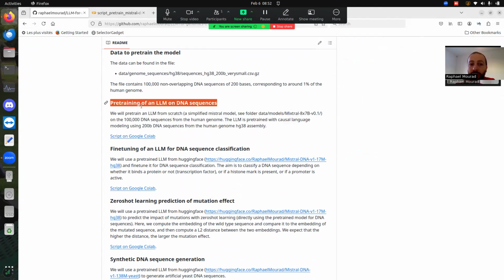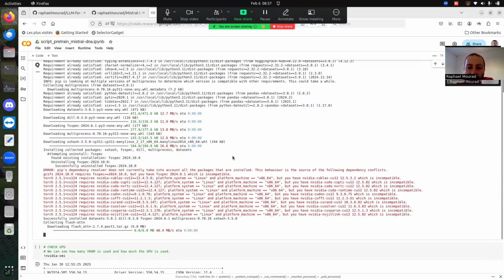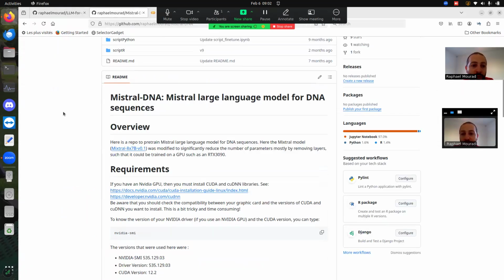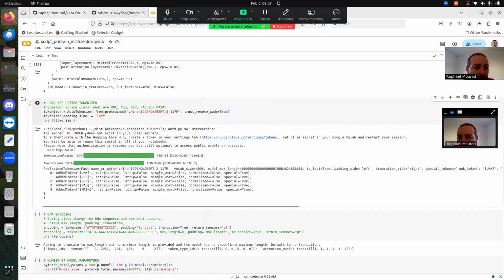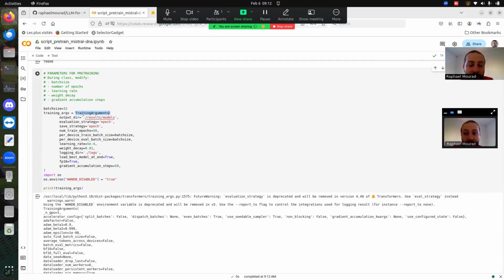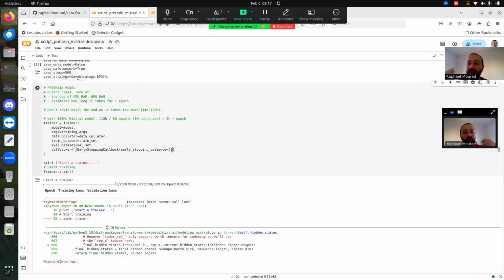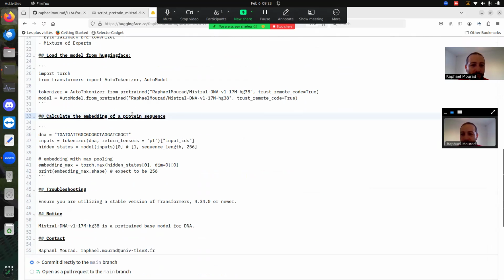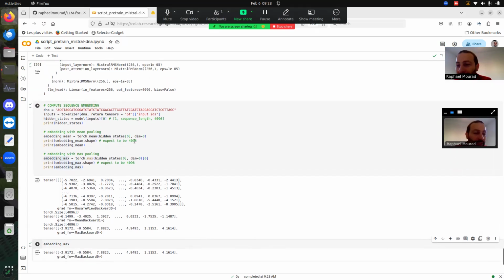Pretraining a large language model for DNA.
This is a tutorial on pretraining an large language model for DNA Here, we are using Google Colab